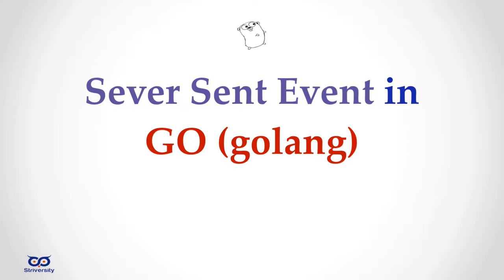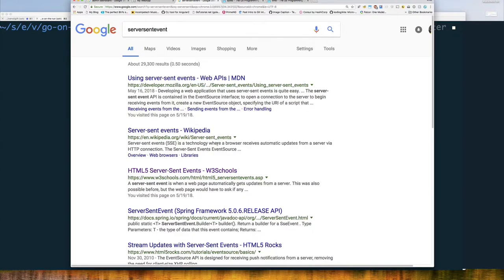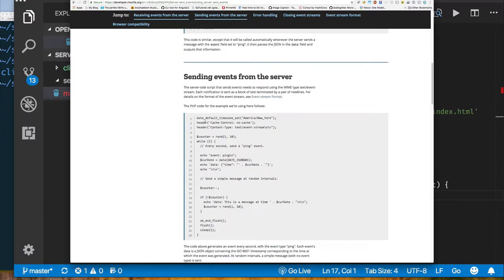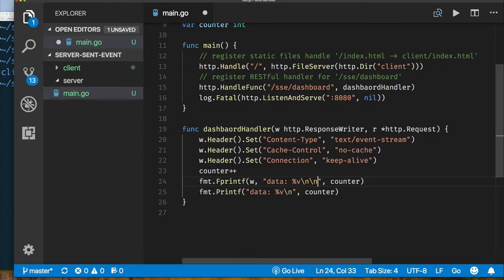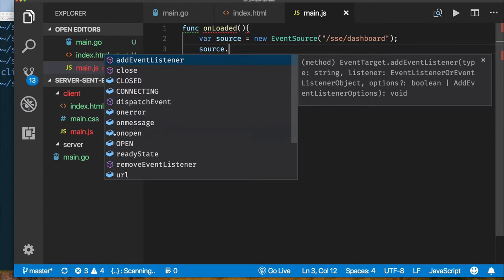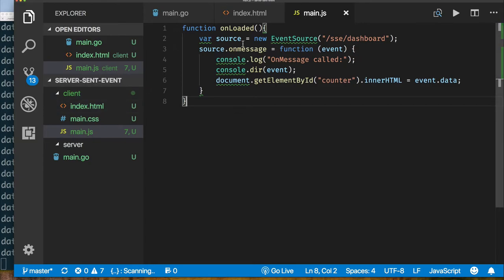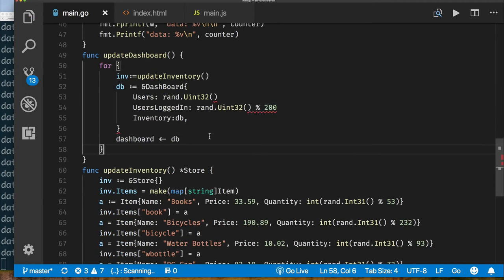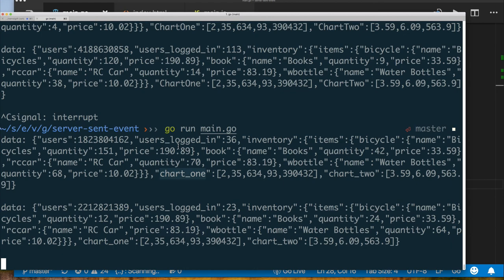ep009.01 - Server Sent Event (SSE) in Go - Part 1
Let's combine our simple HTTP web client and the API server to be served from the same GOLang code.

Episode: 009.01